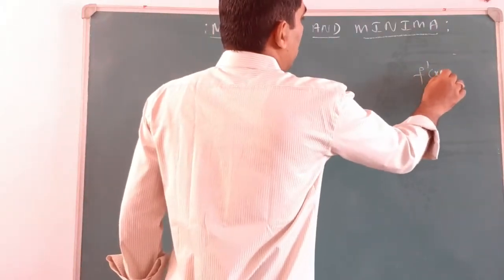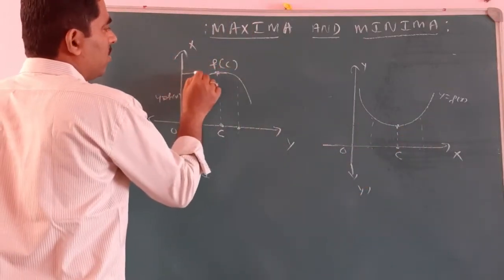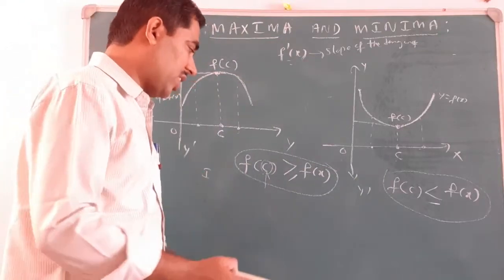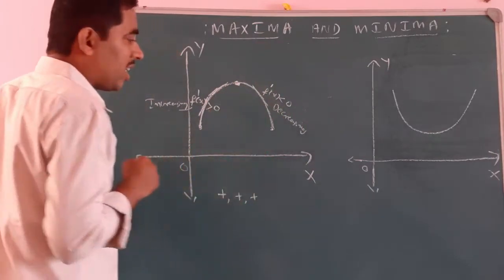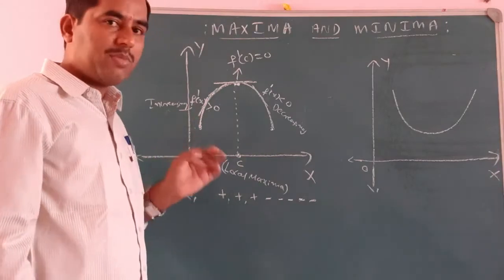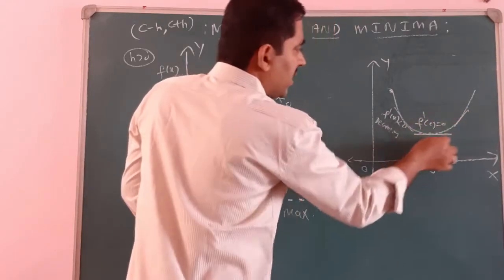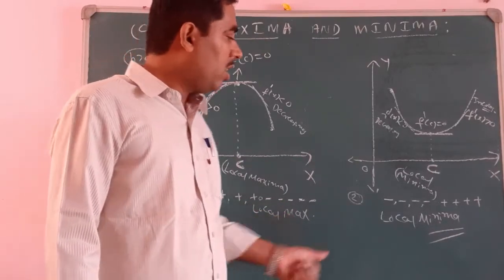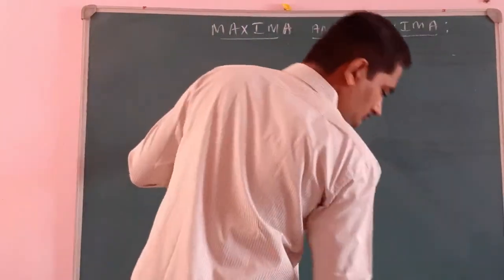MAXIMA AND MINIMA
Understanding local maxima, local minima and first derivative test to find local max and local min. Values